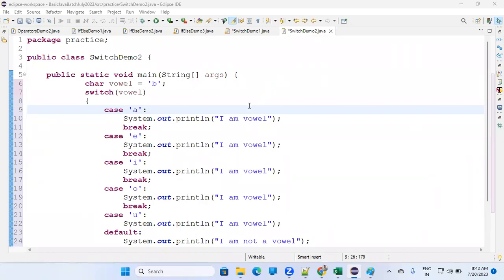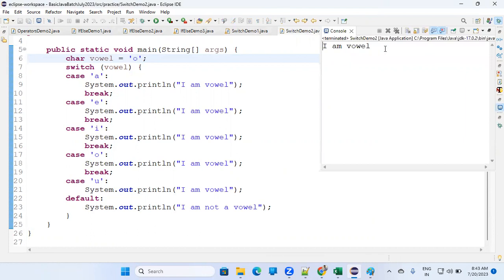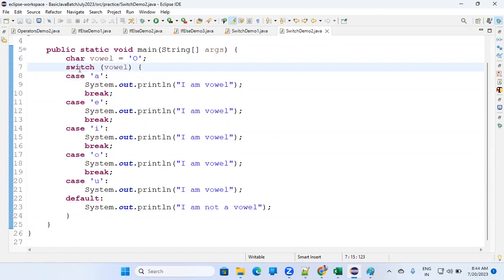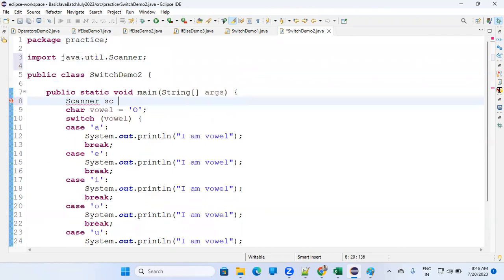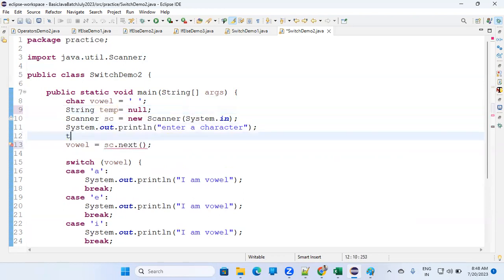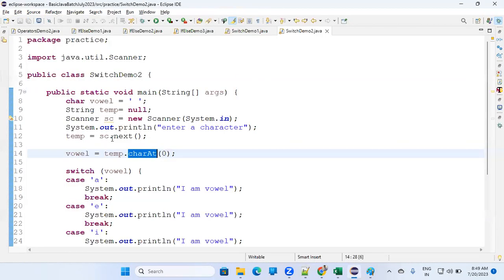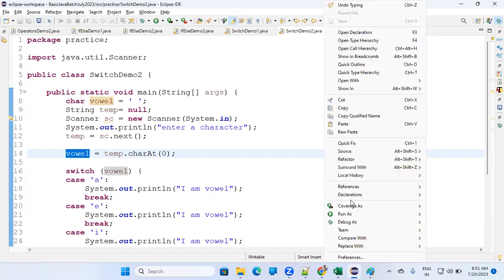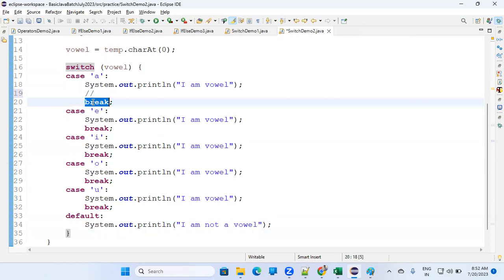Session_12 Switch Case Example in Java